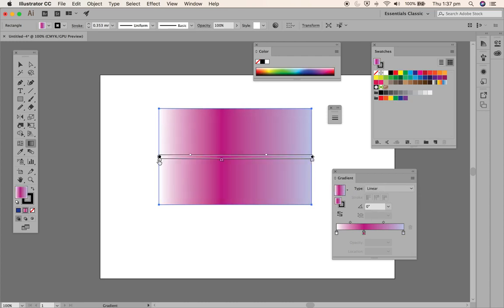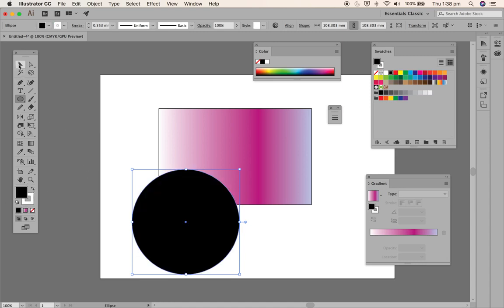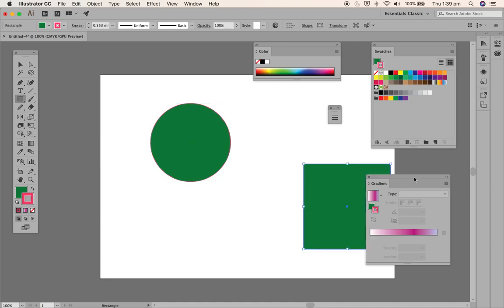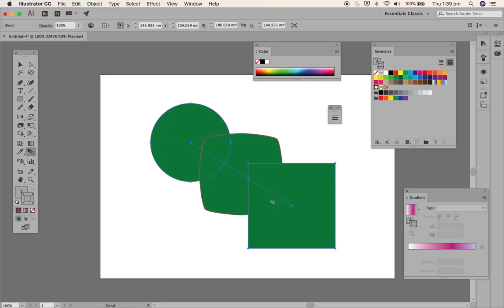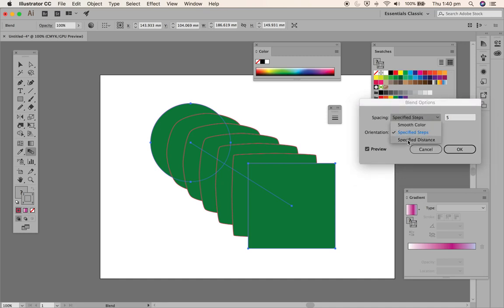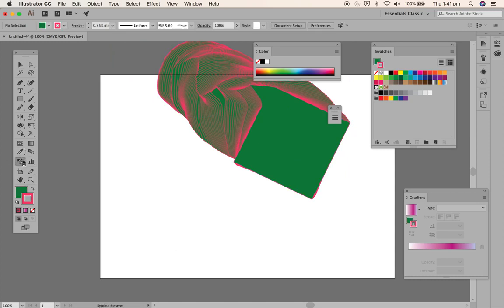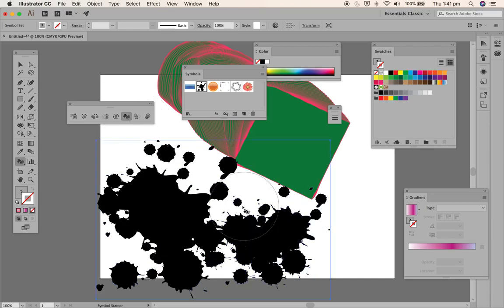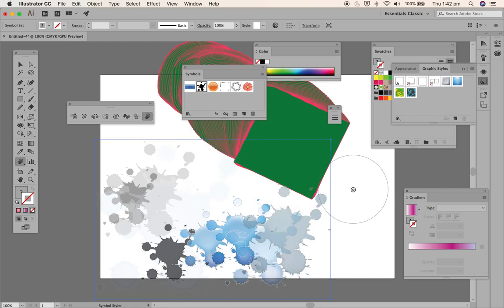31 Illustrator Gradients & Graphic Styles Tools